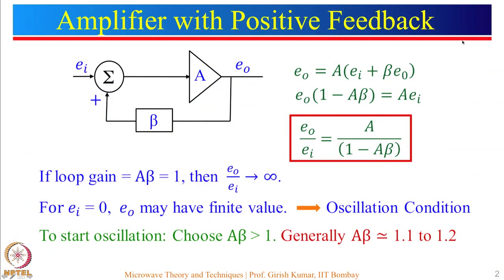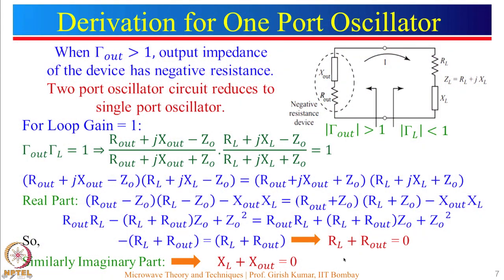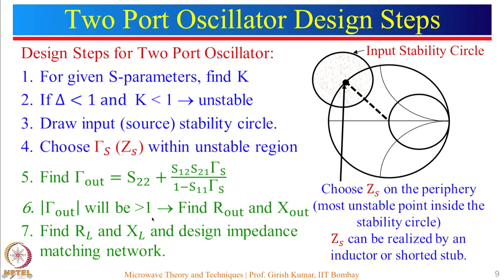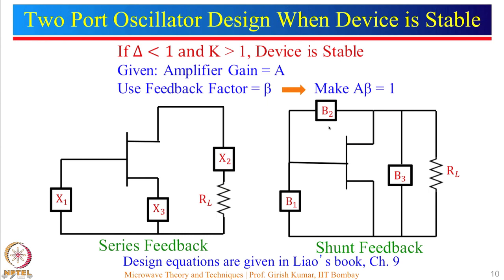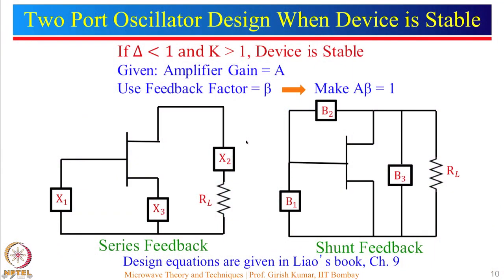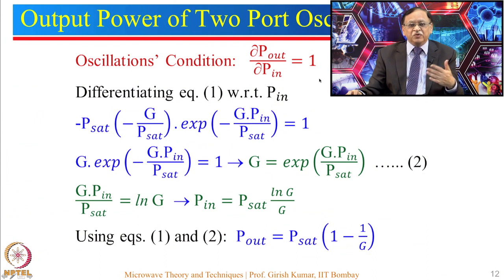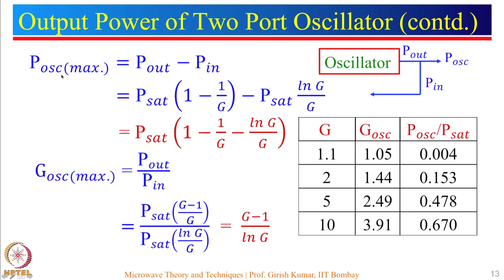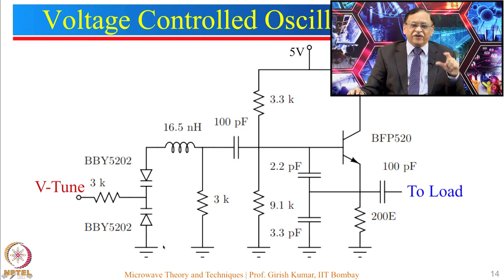Week 9-Lecture 42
Lecture 42 : Microwave Oscillators - II

 To access the translated content:
1. The translated content of this course is available in regional languages.
 2. Regional language subtitles available for this course
 To watch the subtitles in regional languages:
 1. Click on the lecture under Course Details.
 2. Play the video.
 3. Now click on the Settings icon and a list of features will display
 4. From that select the option Subtitles/CC.
 5. Now select the Language from the available languages to read the subtitle in the regional language.